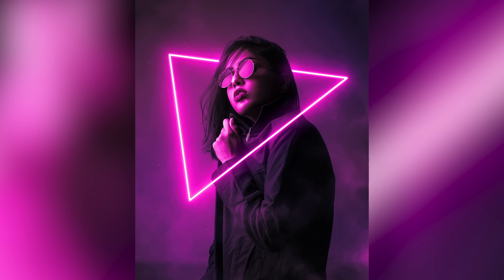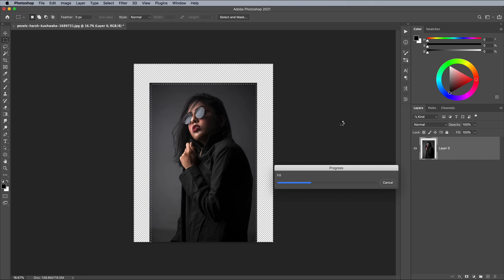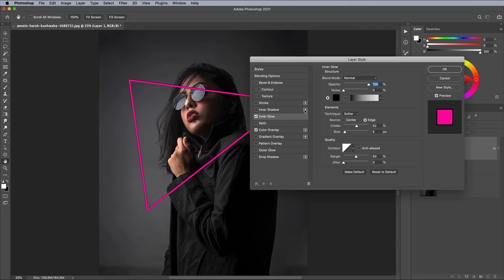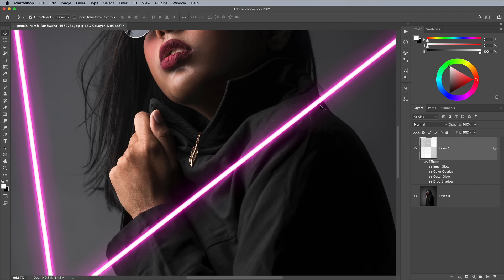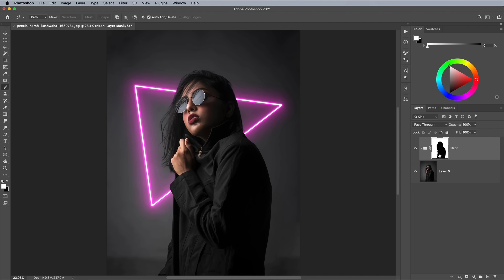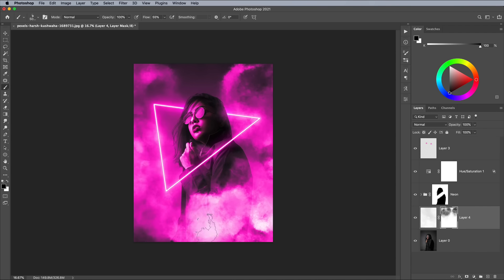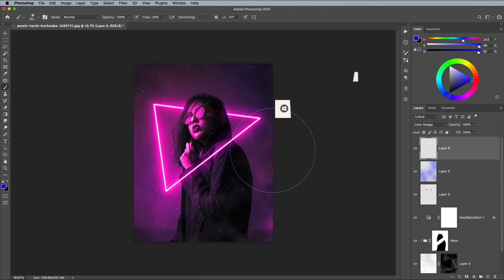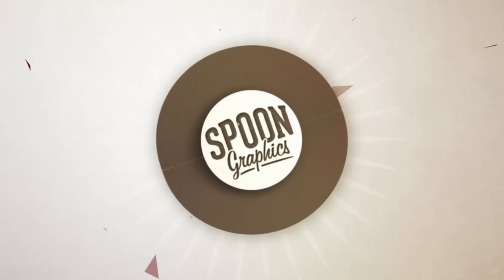Neon Light Effect Photoshop Tutorial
In today's Photoshop tutorial I'm going to show you how to create a vibrant visual effect by adding neon lights to a photo. This popular art style often incorporates simple shapes or text for the neon lights, which are illuminated in bright colours. I'll explain how to use Photoshop to draw a custom shape and give it a vibrant glow with the help of Photoshop's Layer Style options, then we'll use a clever technique to apply a colourful ambience to the original photo as if it is being illuminated by the new light source. As a finishing touch, we'll also add some smoke and particle effects to create a neat cyberpunk art piece with a futuristic vaporwave style.